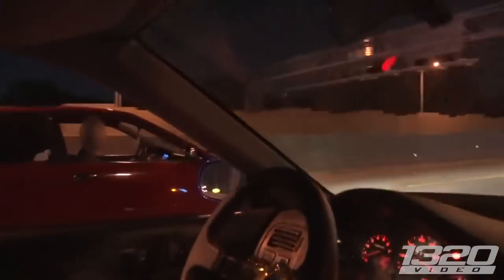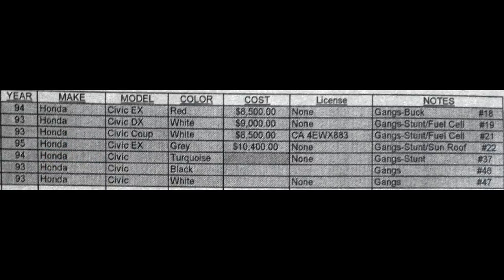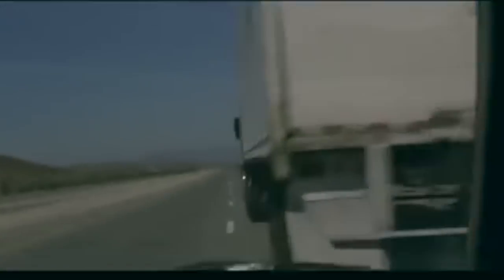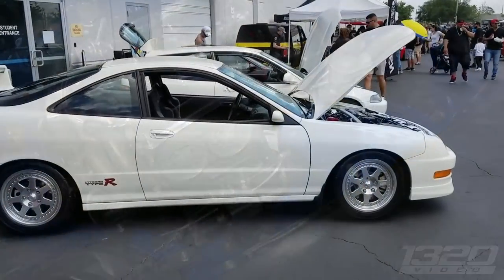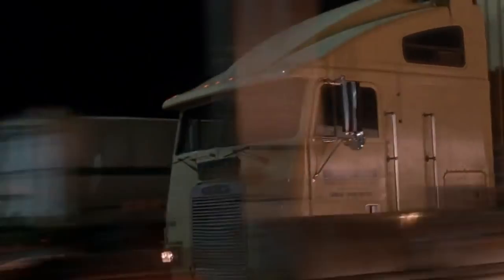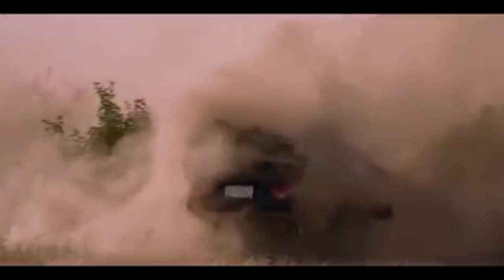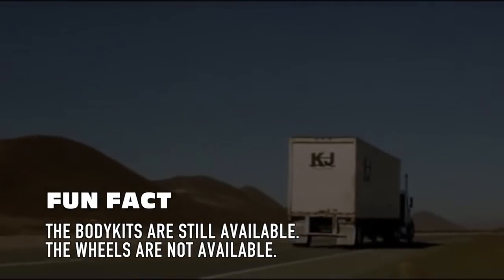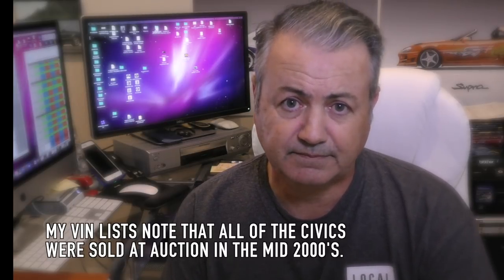FAST & FURIOUS: HEIST CIVICS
In this episode, we talk about the "Heist" Civics from the first movie. These cars were NOT what they were presented to be.

The good news is that they live on in 2 Fast 2 Furious.